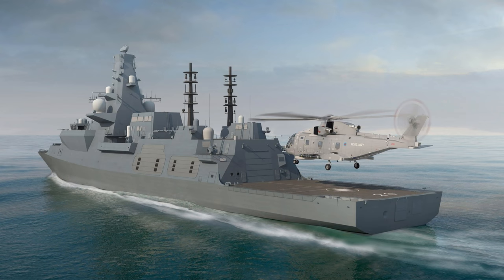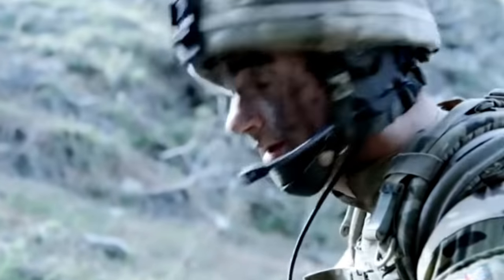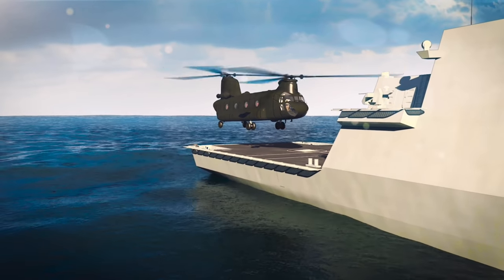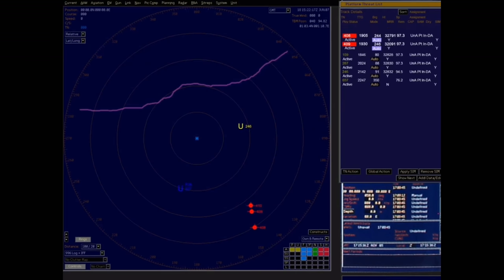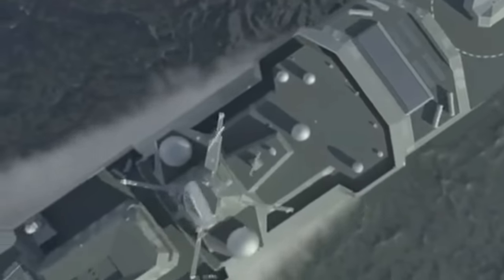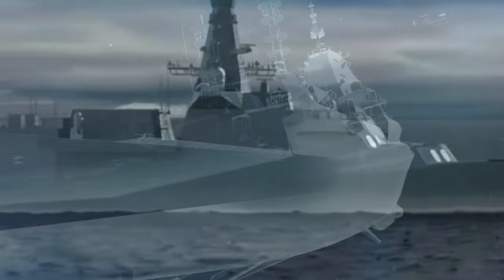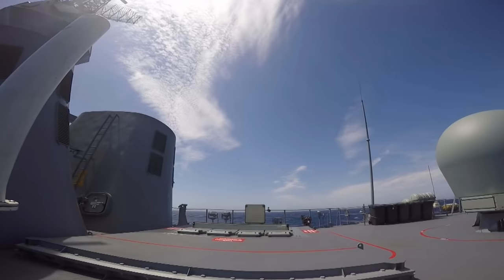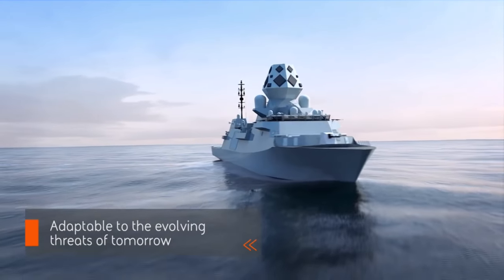British Type 26 Frigate | FUTURE NAVAL FLEET PROTECTION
The Type 26 frigate or City-class frigate is a class of frigate being built for the United Kingdom's Royal Navy. The ship design and manufacture programme, known as the Global Combat Ship, was created by the UK Ministry of Defence to partially replace the navy's thirteen Type 23 frigates, and for export. Its primary role is to conduct advanced anti-submarine warfare missions while supporting air defence and general purpose operations.

The programme began in 1998, under what was then known as the Future Surface Combatant (FSC). However, by March 2010, this procurement programme had evolved to become the Global Combat Ship, following the announcement of a four-year, £127 million design contract being awarded to BAE Systems Maritime – Naval Ships. The design passed Main Gate 1 in early 2015, with the Demonstration Phase starting 1 April 2015. In August 2015 the first long lead items for Type 26 were ordered, with manufacturing then expected to begin in 2016 and the first Type 26 to be delivered in 2023.. In November 2016 it was announced that first steel would be cut for the eight Royal Navy ships in summer 2017. They will be built at BAE Systems' Govan and Scotstoun yards on the River Clyde in Glasgow. The contract award to manufacture the Type 26 was announced by BAE Systems on 2 July 2017, with steel cut for the first of class, HMS Glasgow on 20 July 2017 by the then Secretary of State for Defence, Sir Michael Fallon.

In June 2018, the Australian Government announced that it had selected a modified version of the Type 26 platform as the planned replacement for its Anzac-class frigate. This will see the Royal Australian Navy procure up to nine Hunter-class frigates, which will be constructed by BAE Systems Australia at ASC's shipyard in Osborne, South Australia.